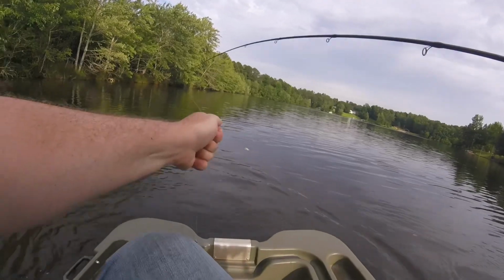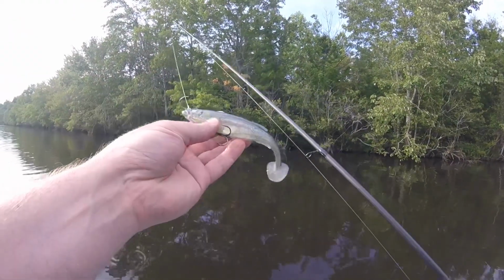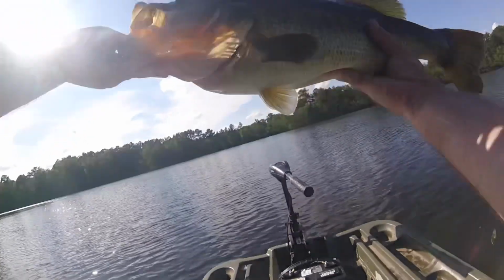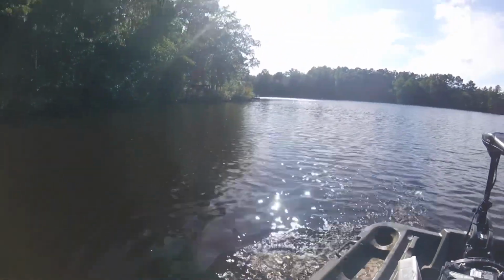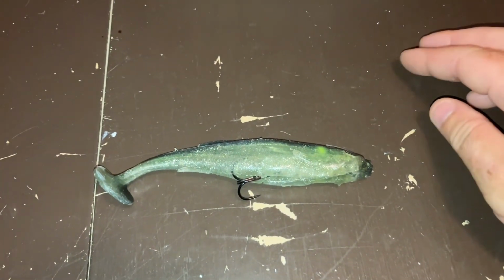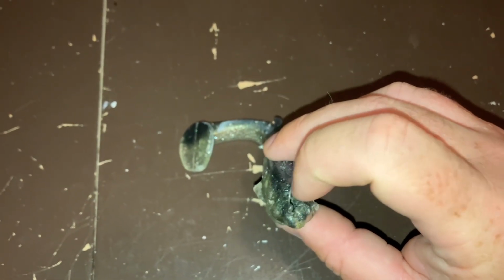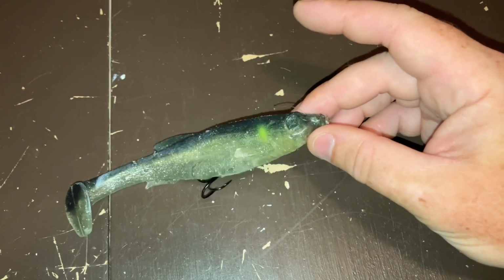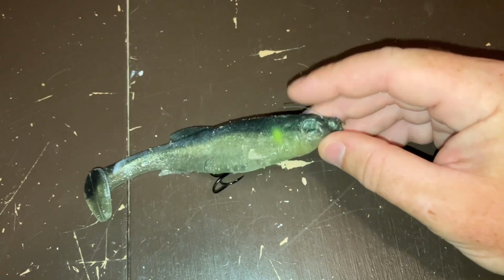Fishing with the Megabass Magdraft